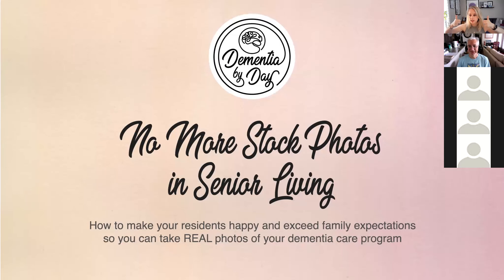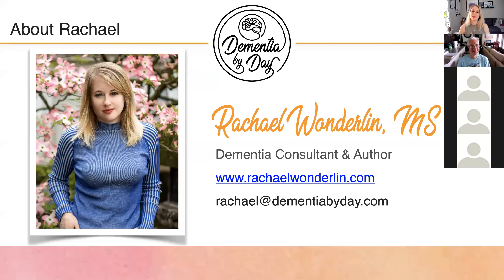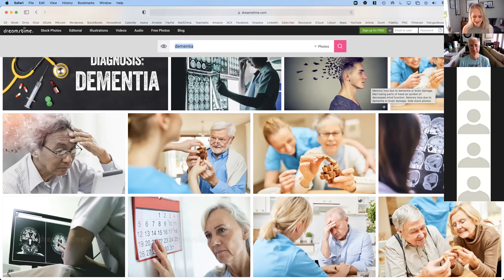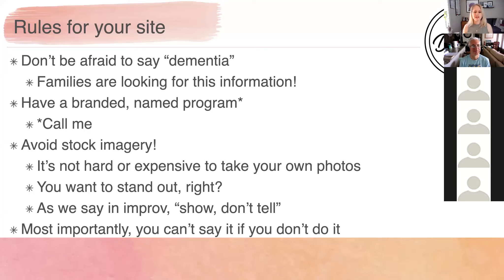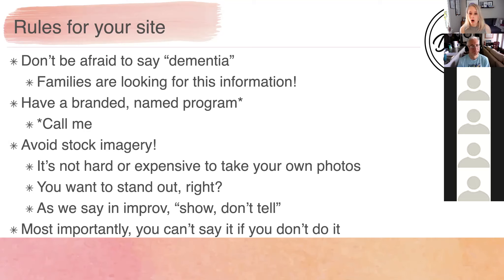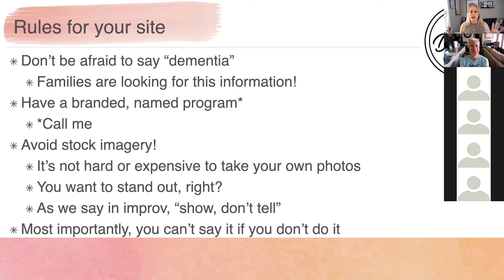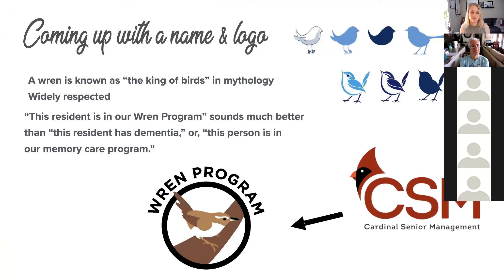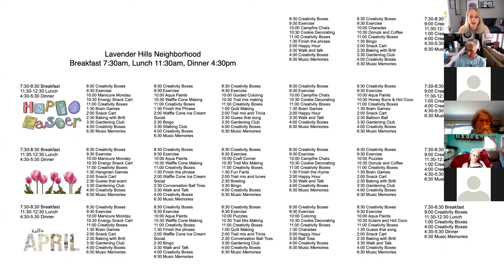Stop the Stock Photos in Senior Living! replay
Is it just me, or are senior living websites FULL of photos like these? What if we tried something else? Join me on this replay of from my live webinar, "Stop the Stock Photos in Senior Living!" I explain how to improve your dementia care program so you can actually take your OWN photos!